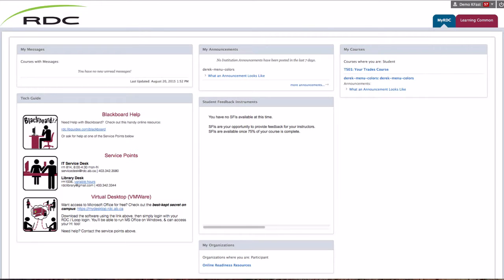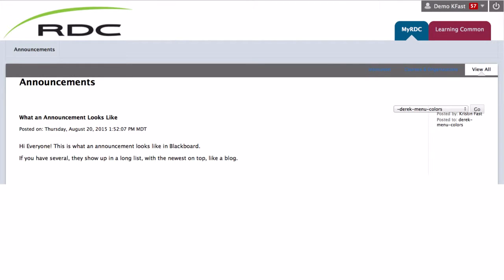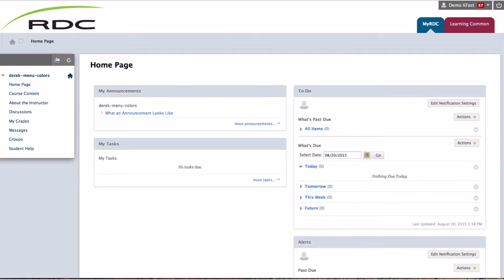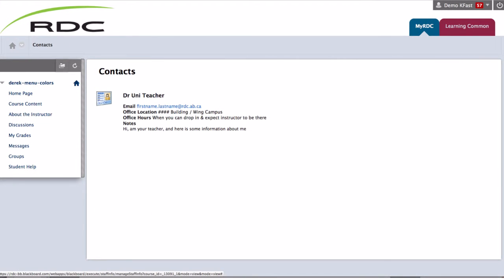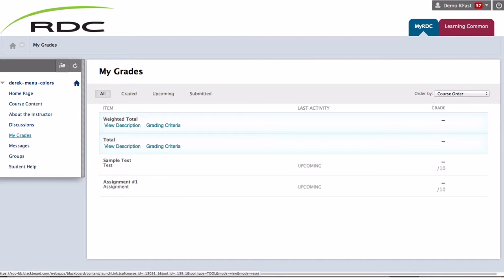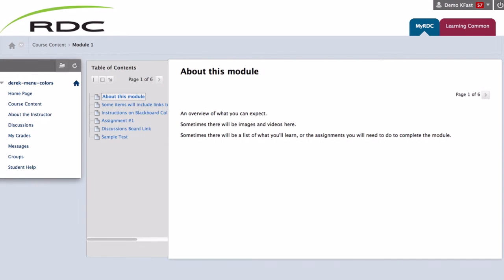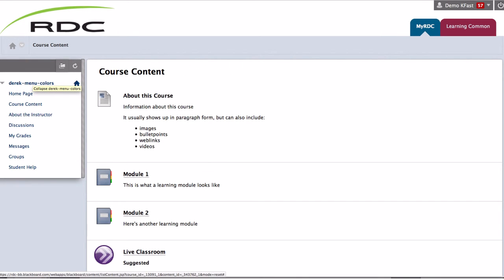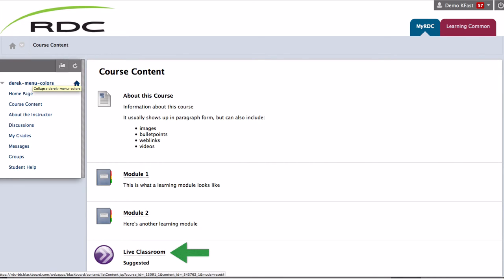Blackboard Basics Video: Accessing Your Course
How to access the most important content for your courses in Blackboard